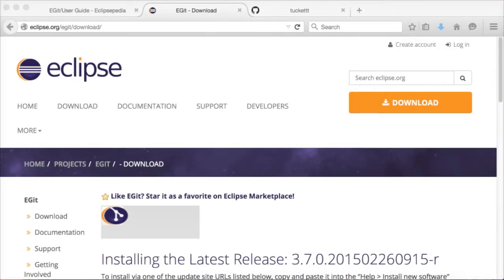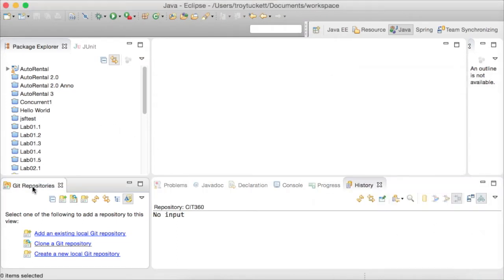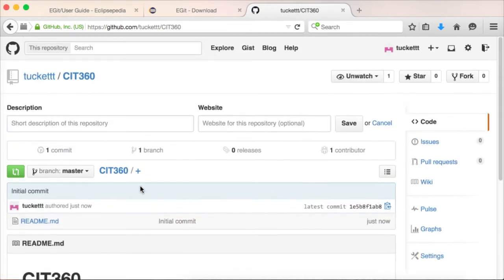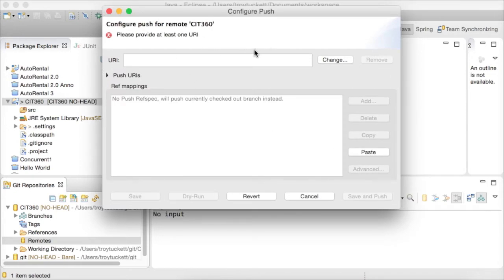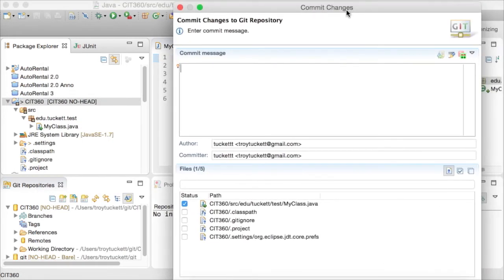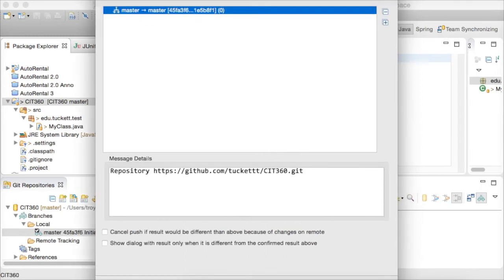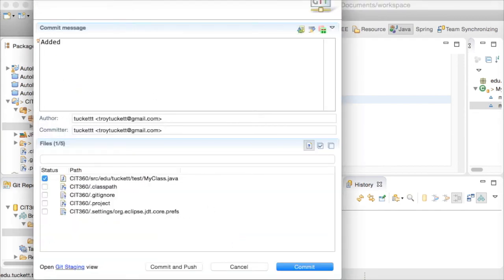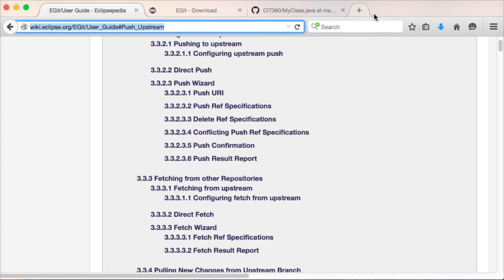Git and GitHub